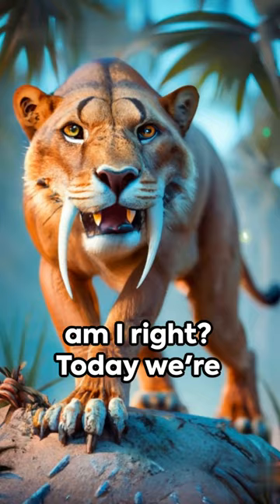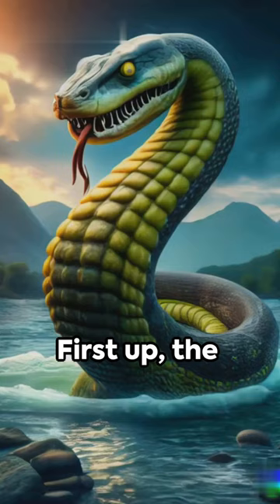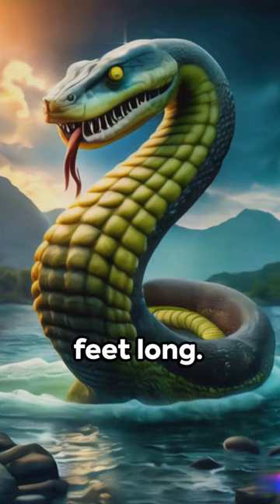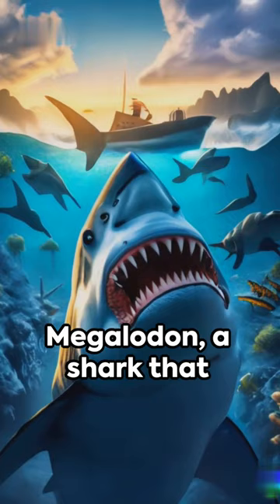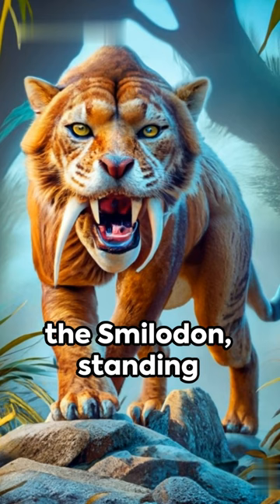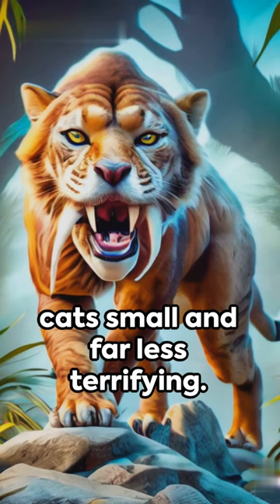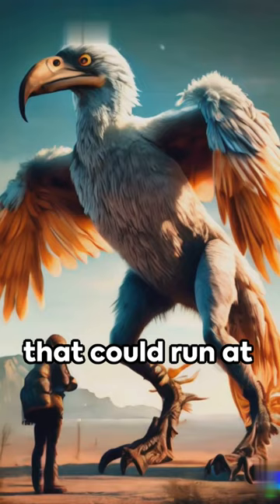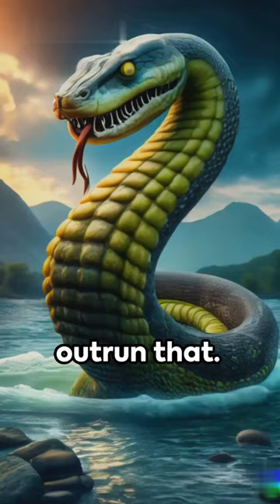4 Animals You're Glad Went Extinct...😳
4 Animals You're Glad Went Extinct, 4 animals you're glad are extinct, Creatures That You Should Be Glad Are Extinct, Creatures That You Should Be Glad went Extinct.
In this eye-opening video, we delve into the fascinating world of animals that wnet extinct that we should be grateful to have bid farewell. Join us as we explore historical facts and scientific research to uncover why these creatures have left a positive impact on our planet. From jaw-dropping predators to peculiar plant-eaters, you won't believe the reasons why we should celebrate their absence. Get ready for a thought-provoking journey through time! Get ready to appreciate the beauty of extinction!
3 Animals You're Glad Went Extinct, 3 animals you're glad are extinct,
3 TERRIFYING ANIMALS YOUR GLAD ARE EXTINCT!!
Three Animals That You'll Be Glad Are Extinct, animals you're glad are extinct reaction, animals you're glad are extinct ground sloth